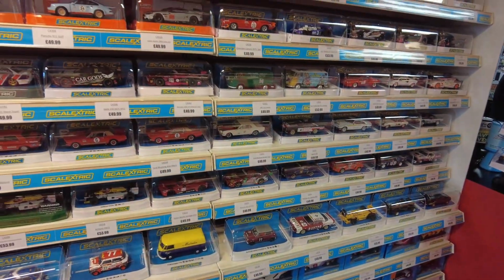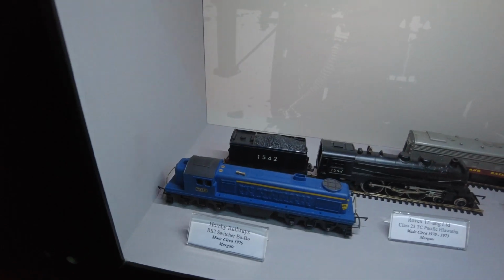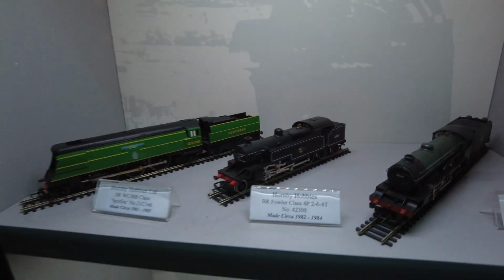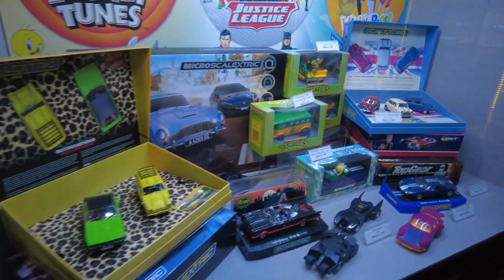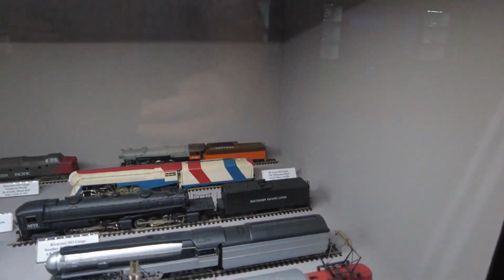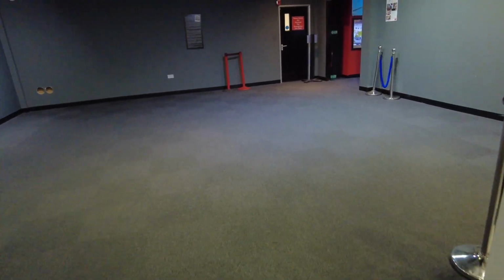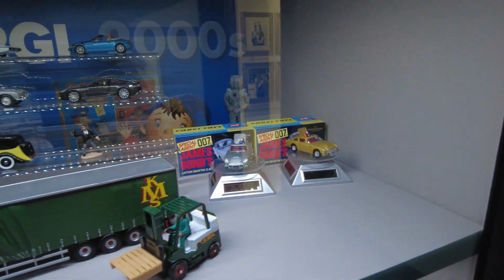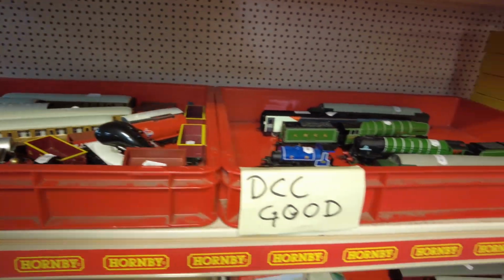The Hornby Visitor Centre, Margate and a brief look at the July Ex-display sale.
It was the first day of Hornby's Ex Display sale so I popped in to have a look around, unfortunately didn't get much footage of the sale as it was too late in the day but enjoyed a stroll around the museum. Remember if  you are a member of the collectors club (not Hornby Rewards) you get into the museum for free.